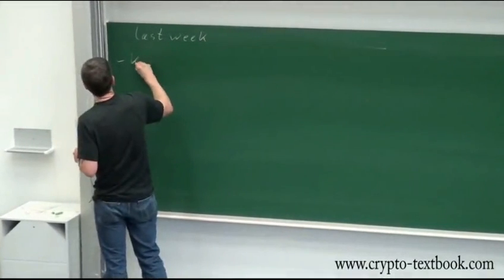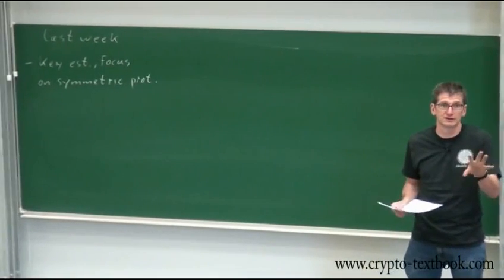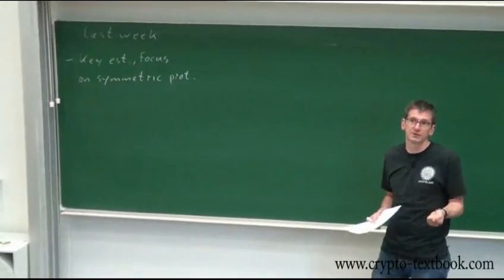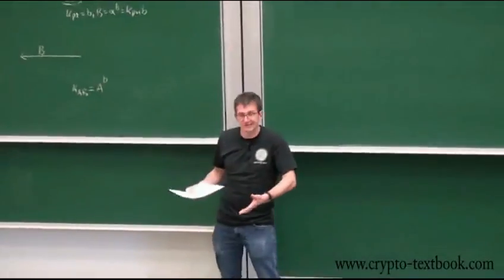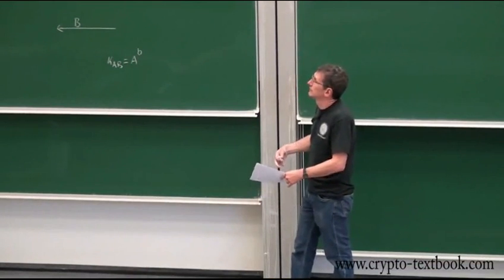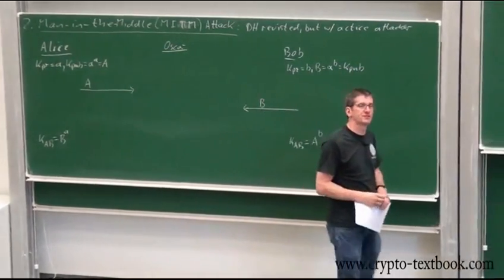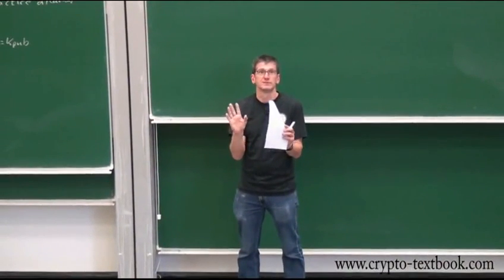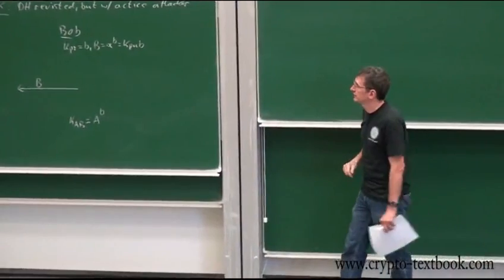Asymmetric Key Establishment and Certificates